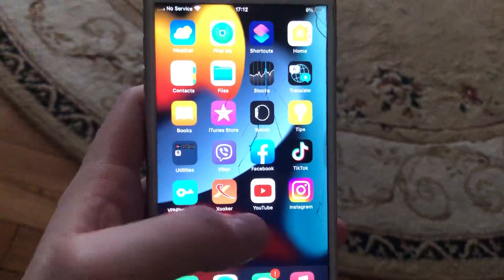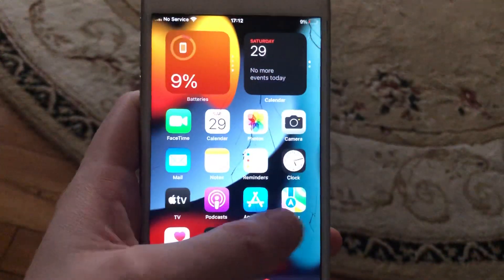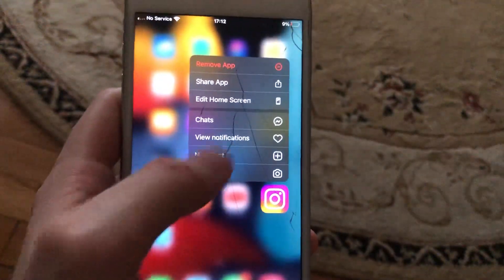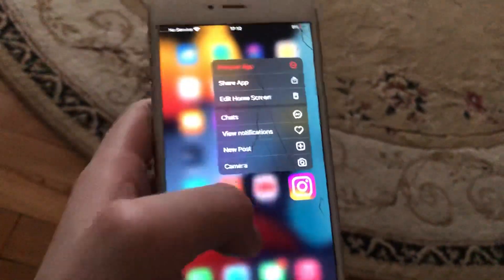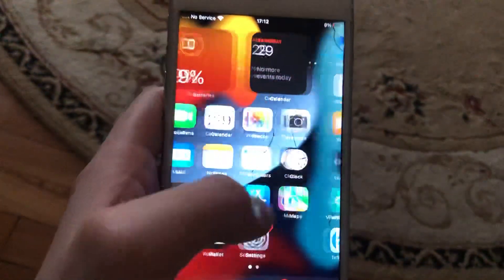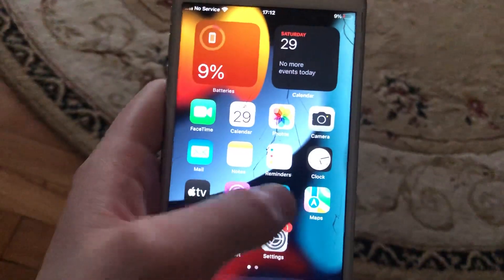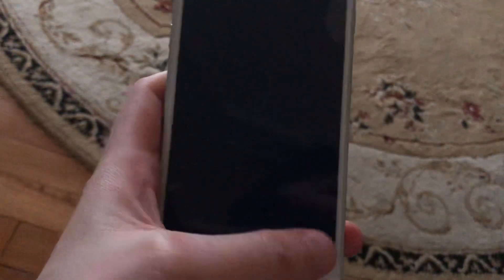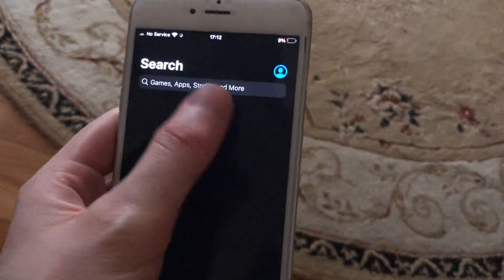Instagram Not Sending Verification Code On iPhone